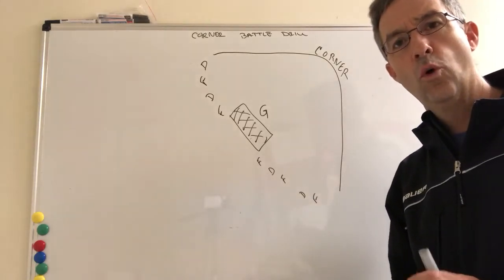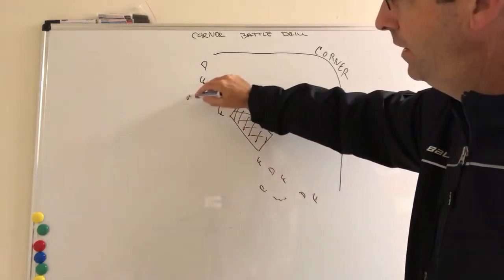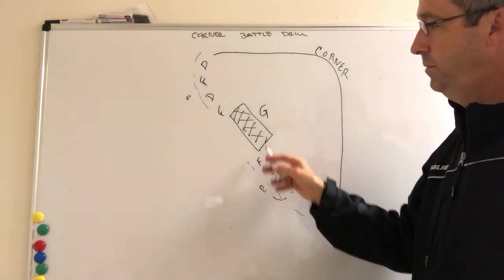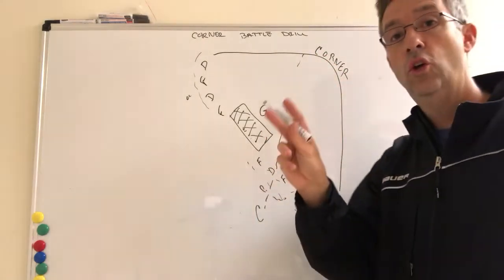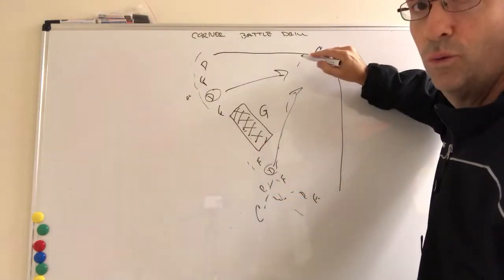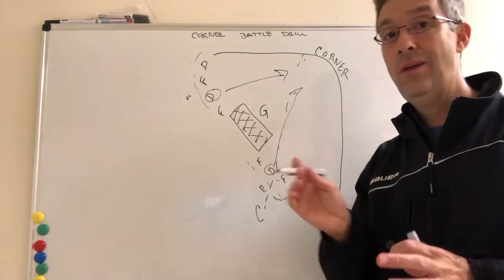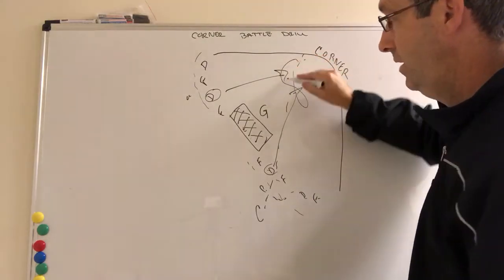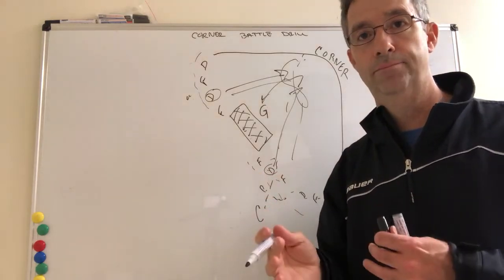Corner Battle Drill